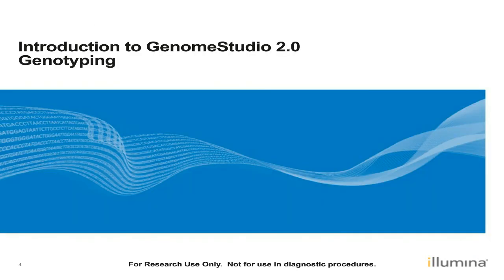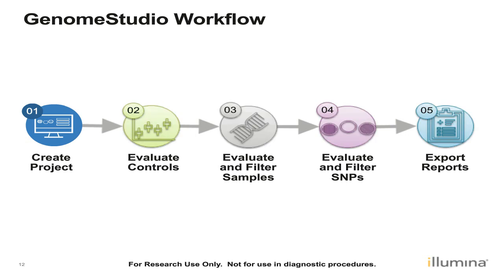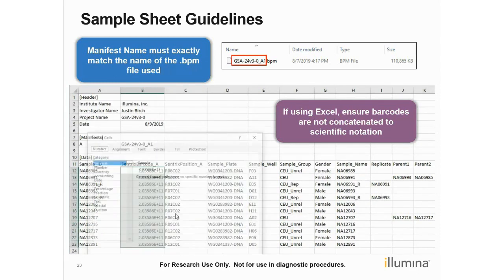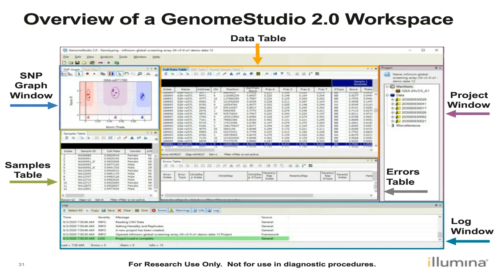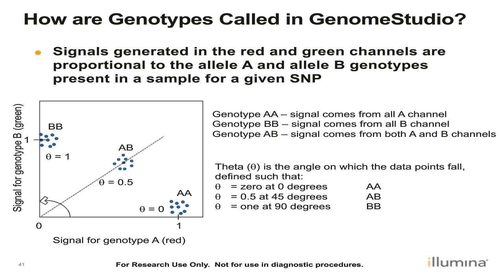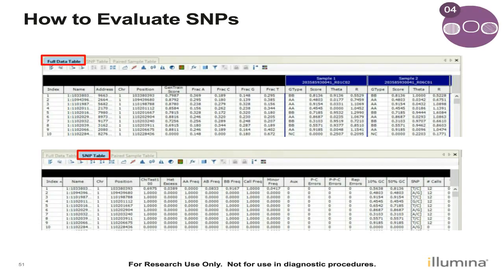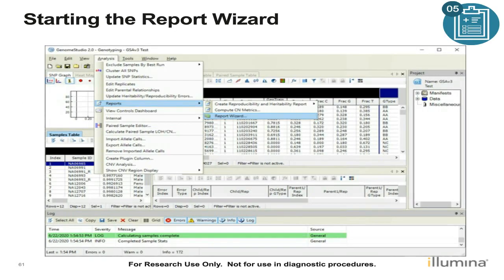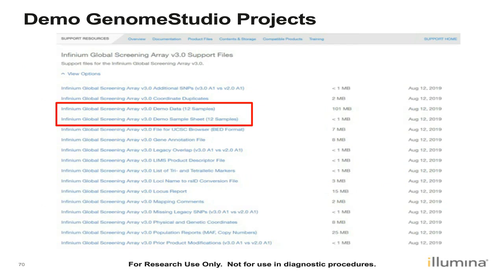Illumina Experts: Introduction to GenomeStudio Genotyping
Learn with the experts at Illumina! In this video we will learn the basics of how to get started with Infinium Genotyping in GenomeStudio.  We will cover:
  - Introduction to Infinium Genotyping Analysis concepts
  - Downloading and Installing GenomeStudio
  - GenomeStudio Analysis Workflows:
                 • Required input files
                 • Project Creation
                 • QC functions
                 • Final Reports
                 • File Sharing